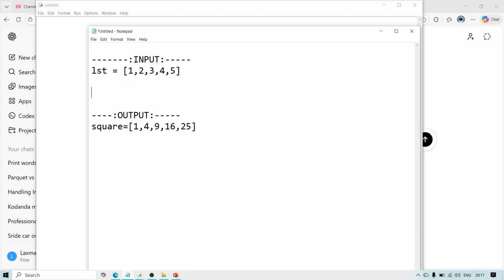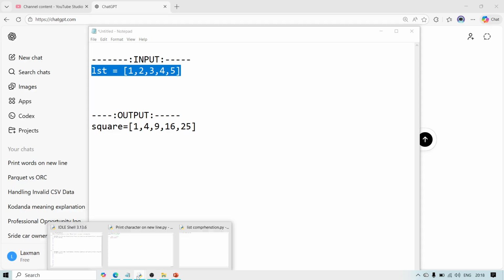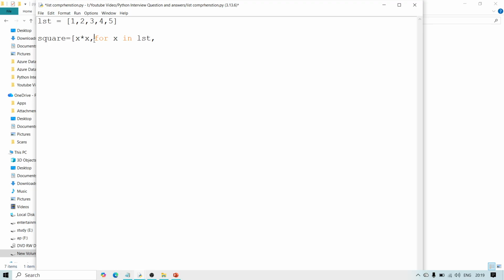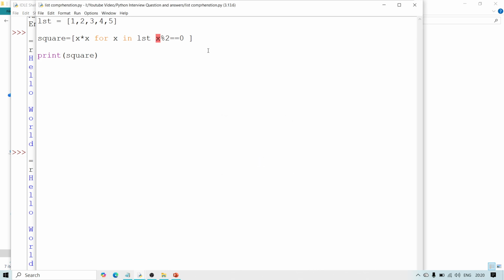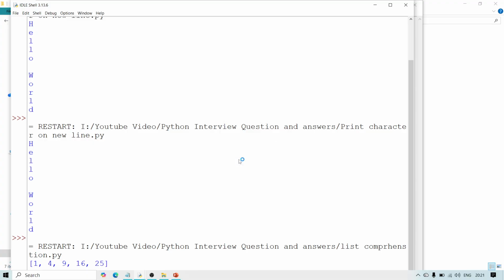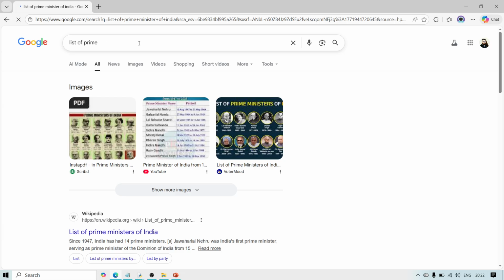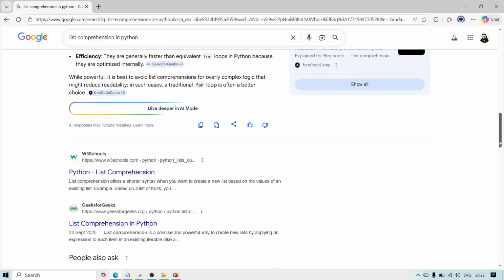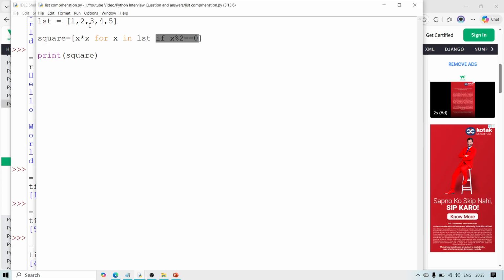What List Comprehension in Python